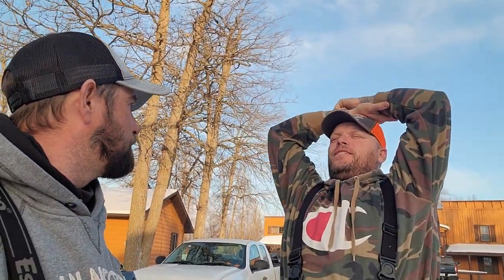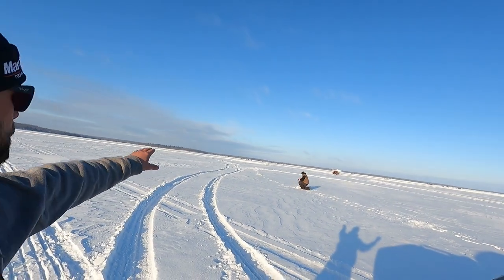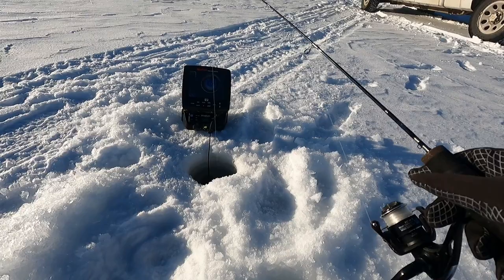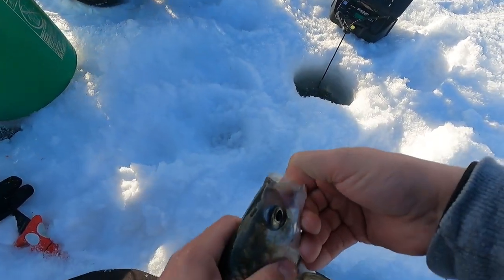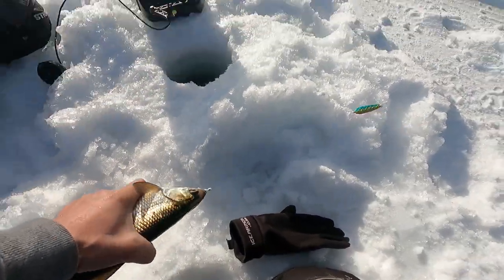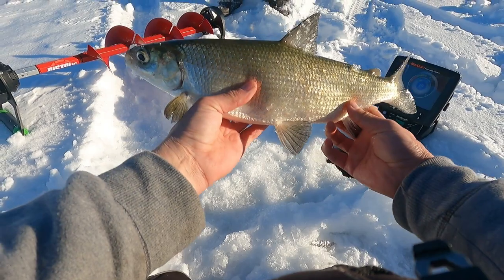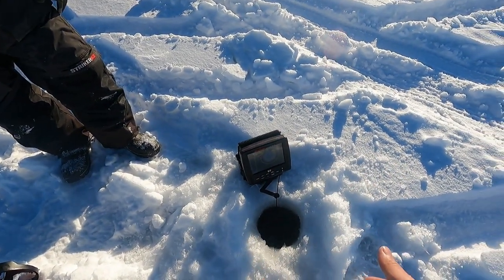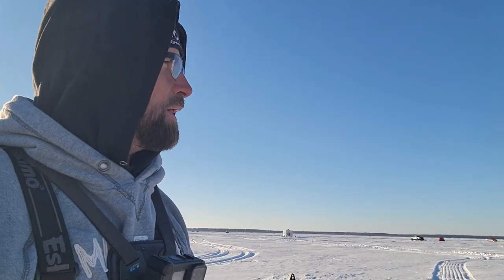Targeting Tullibee on Leech Lake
Chasing Tullibees on leech lake!!

ION Alpha Plus Auger
Eskimo Pistol Bit
Okuma Ceymar C-10
Okuma CBF-500